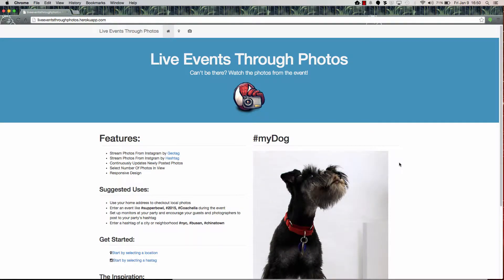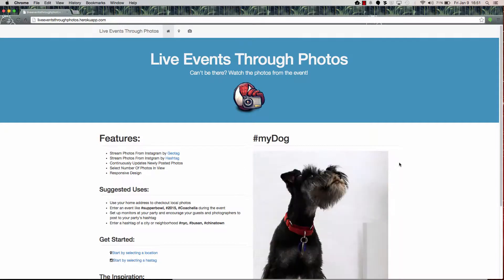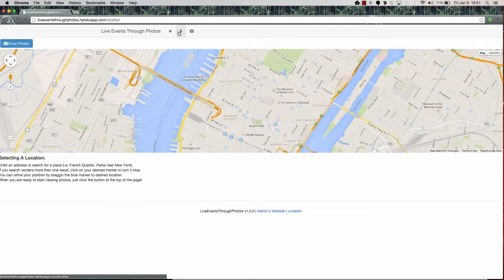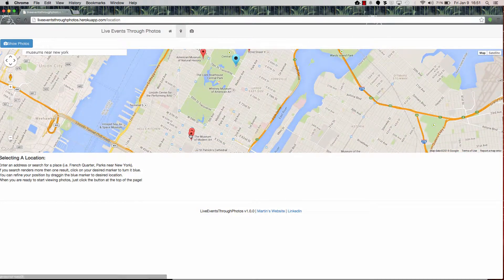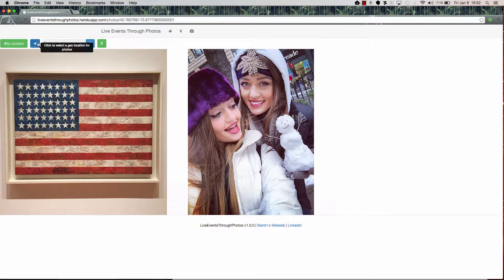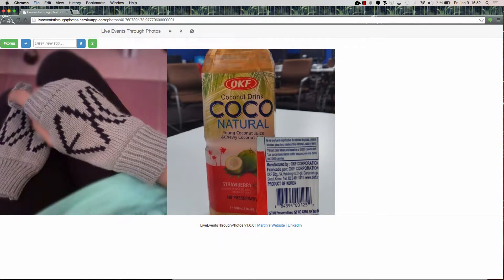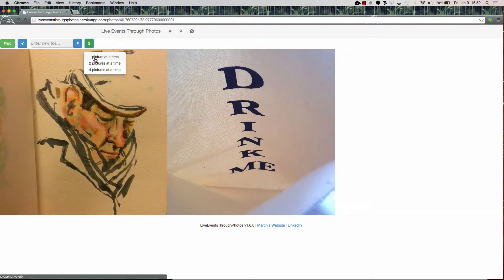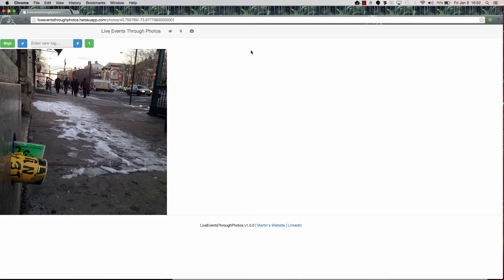Live Events Through Photos (using the Instagram api)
Features:

Stream Photos From Instagram by Geotag
Stream Photos From Instgram by Hashtag
Continuously Updates Newly Posted Photos
Select Number Of Photos In View
Responsive Design
Suggested Uses:

Use your home address to checkout local photos
Enter an event like supperbowl, #2015, Coachella during the event
Set up monitors at your party and encourage your guests and photographers to post to your party's hashtag
Enter a hashtag of a city or neighborhood
Get Started:

The Inspiration:

I was enjoying New Year's Eve with my wife from the comfort and warmth our home and thought of all those people that spent most of their day getting a great spot in Times Square to watch the ball drop. We can always see the TV coverage, but I thought it would be cool to see what people were posting on their public Instagram feeds as they were posting them.

I'm planing some updates in the near future and would love to get your feedback!